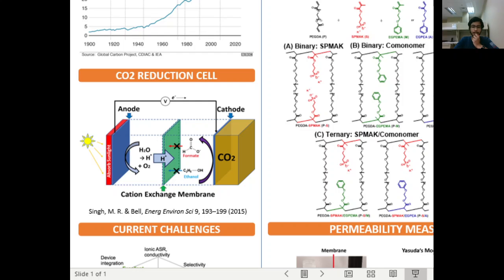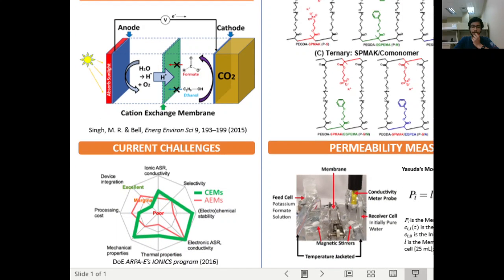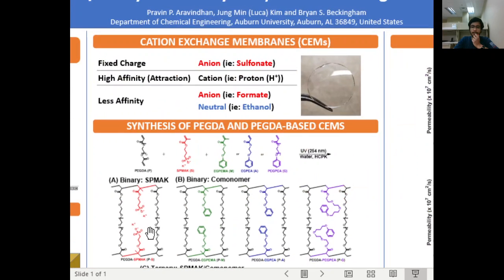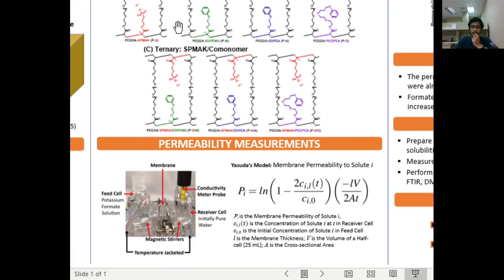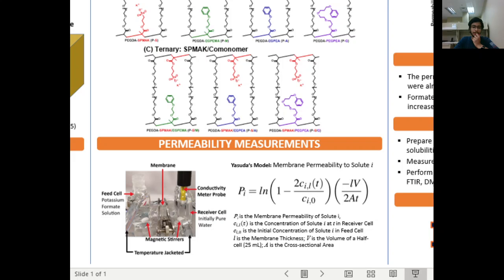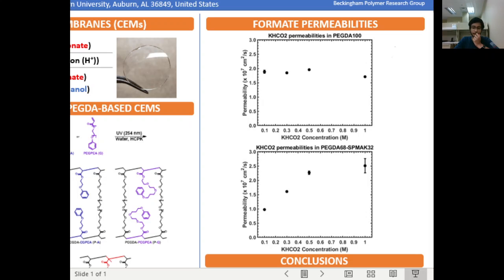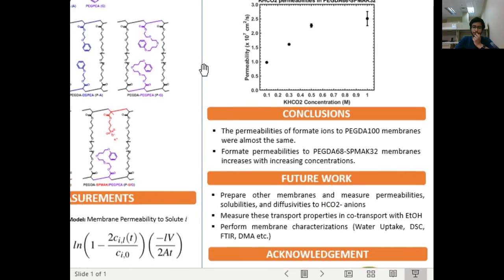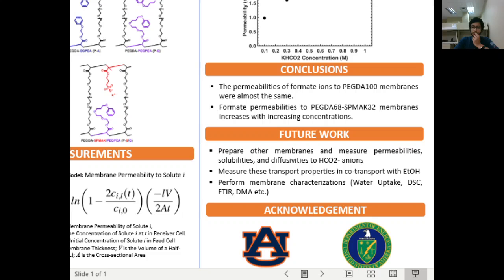Poster Video Auburn University Symposium 2021